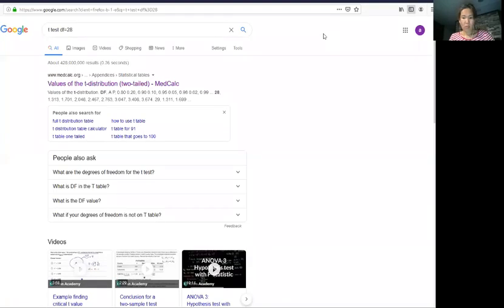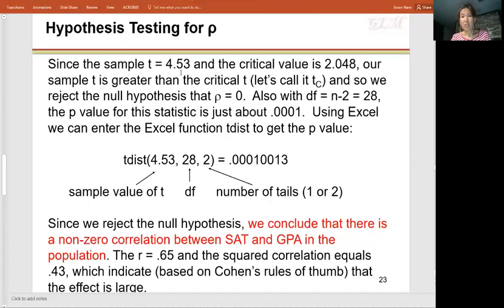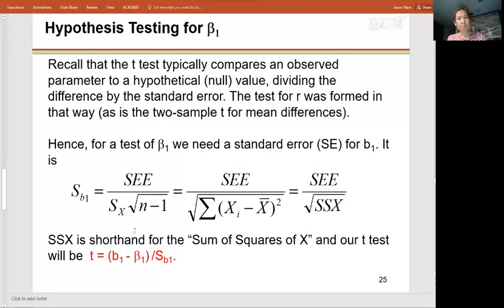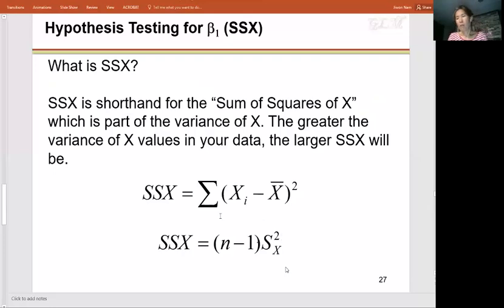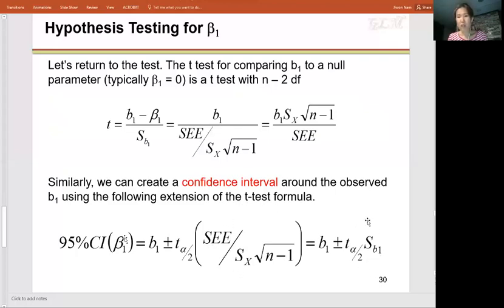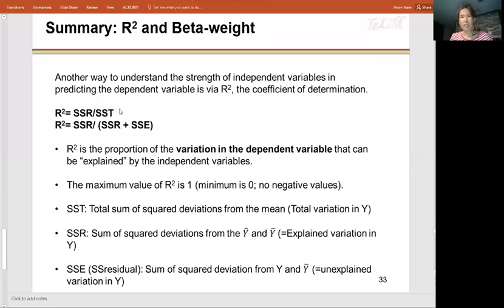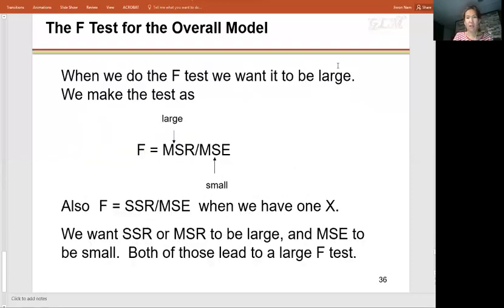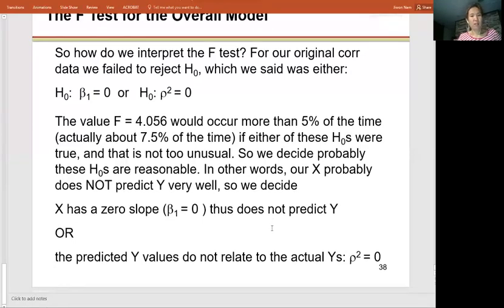3-2. model tests: p-value and more hypothesis testing methods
PAD6701 Analytical Techniques in Public Administration. Please watch the videos in order (i.e., numbering).
t-distribution, beta-weight, SEE, three different hypothesis testing methods (p-value, test value, and confidence interval), the relationship between sample size and standard error of slope, falsifiability.  Please refer to CC. Please watch the videos in order: 1. 2. and 3.